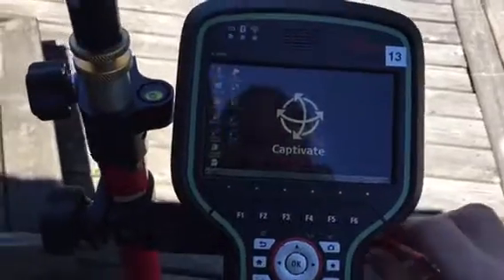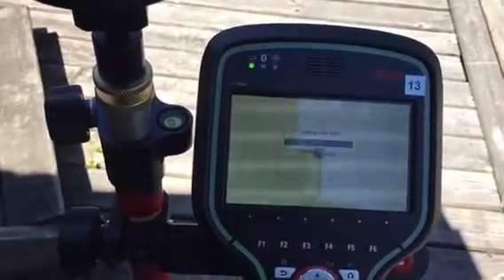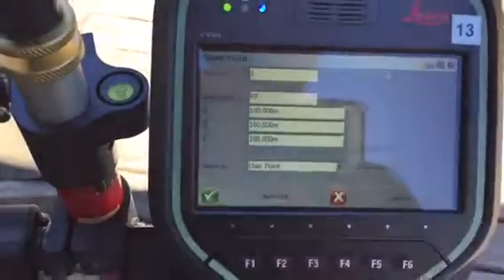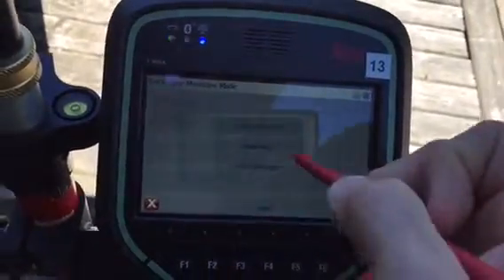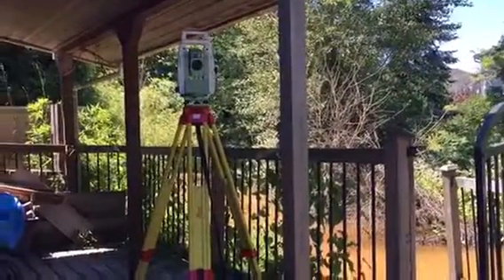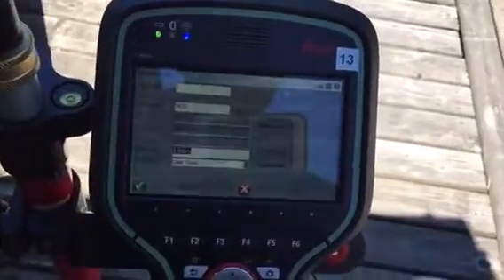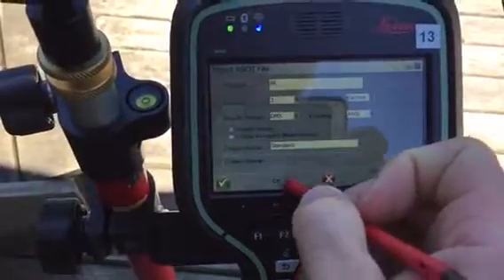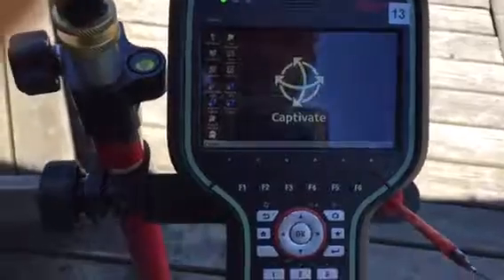Leica CS20 Starting Evidence Recorder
Starting a new scene using the Leica TS12 robotic with a CS20 running Microsurvey Evidence Recorder